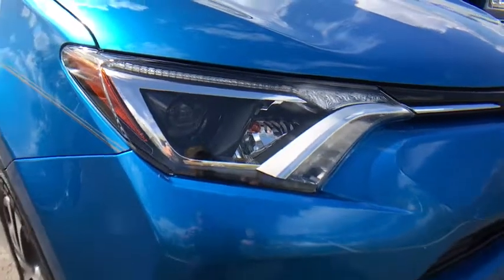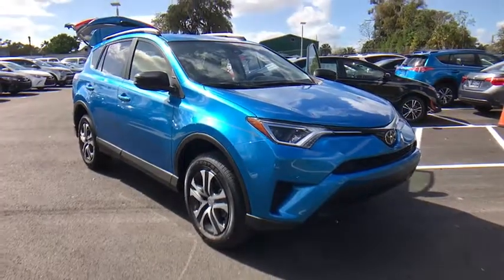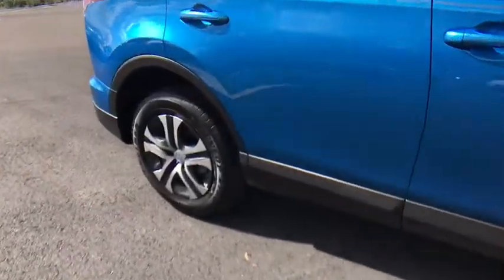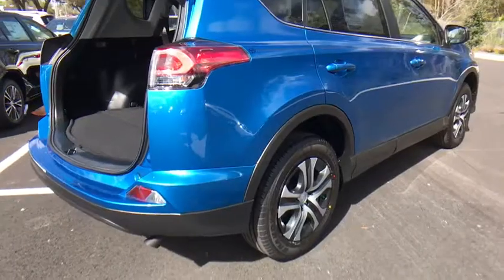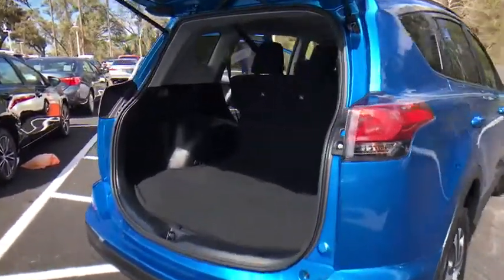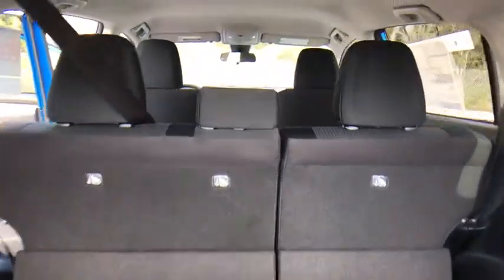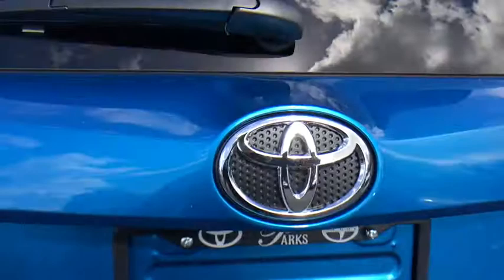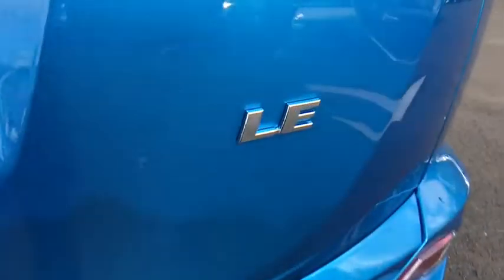2017 Toyota RAV4 Longwood, Orlando, Lake Mary, Sanford, Daytona Beach, FL MHJ135746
Parks Toyota
1701 South Woodland Boulevard